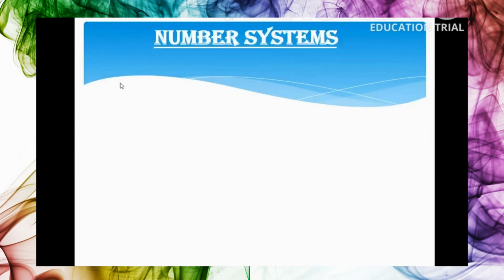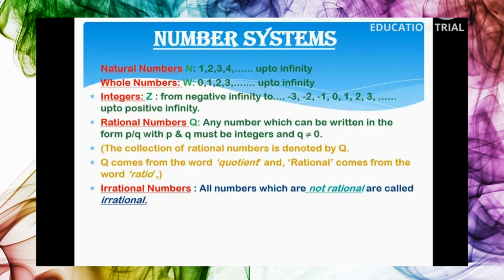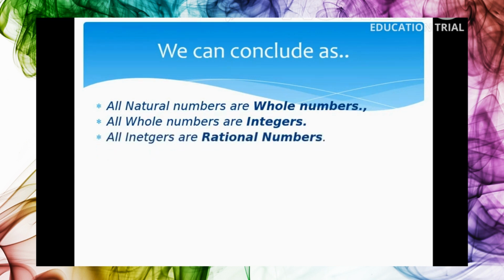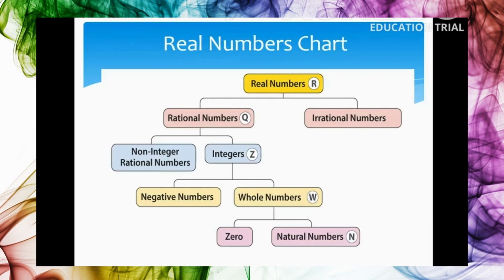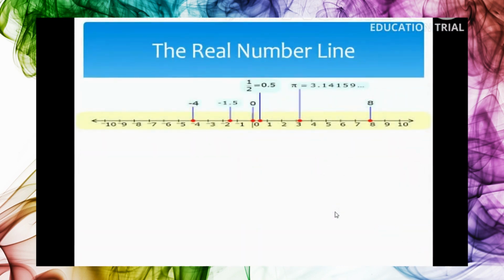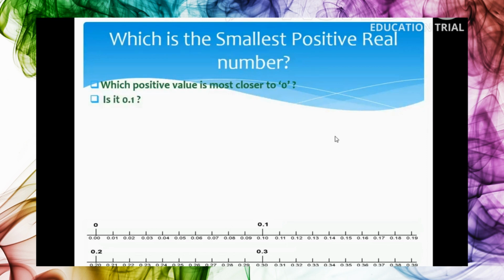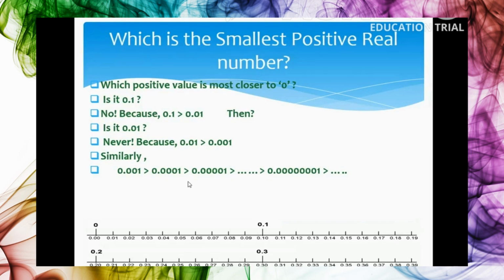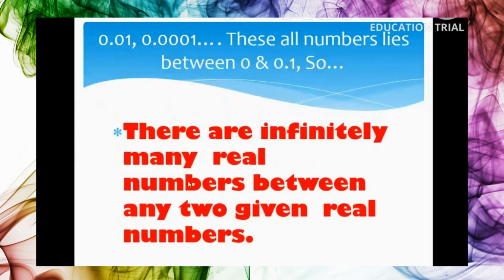Basics of Real Number System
Classification of real numbers into Natural numbers, Whole numbers, Integers, Rational numbers, and Irrational Numbers ,... Description of how the real number system is classified.